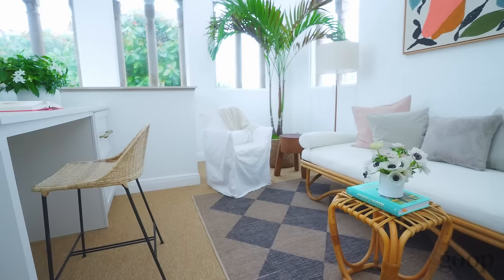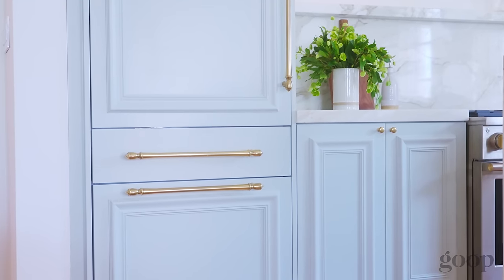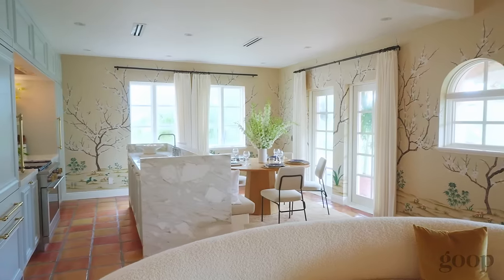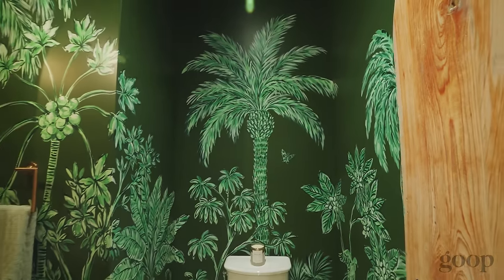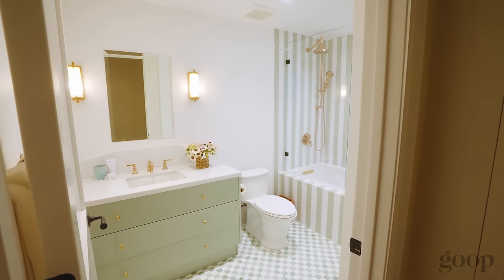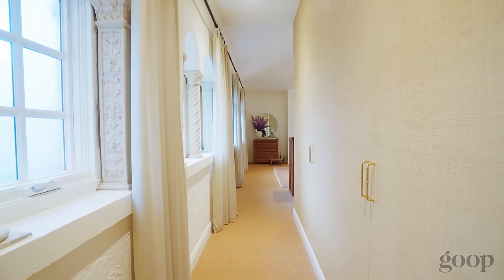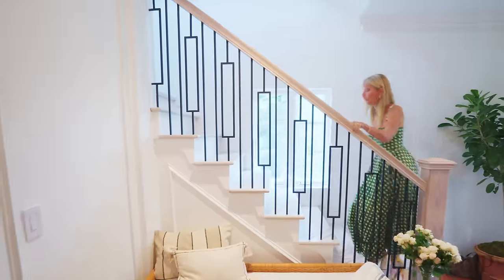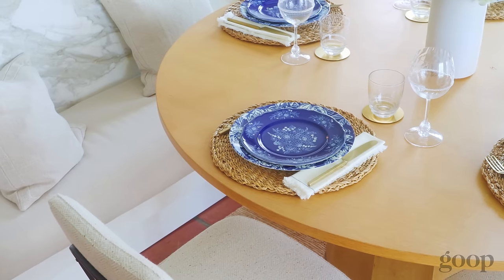See Inside Goop’s Palm Beach Villa at The Colony Hotel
To celebrate 15 years of goop, we collaborated with the Colony, the chicest hotel in Palm Beach, to design a gorgeous, restful, airy two-bedroom villa (you can book it here). Together with New York design firm Ronen Lev, Gwyneth—who grew up going to Palm Beach with her family—created a space that’s warm, luxe, supremely relaxing, and pure goop. “We wanted to create a really beautiful and unique space that our community could come to and really feel the goop aesthetic,” she says. “We were so fortunate to collaborate with the Colony Hotel—an icon two blocks from the ocean, right near the center of town—and our old friends at Ronen Lev to make something really emblematic of my taste.

About goop
An indispensable resource for a beautiful, thoughtful life. Discover clean beauty, timeless fashion, wellness and more.